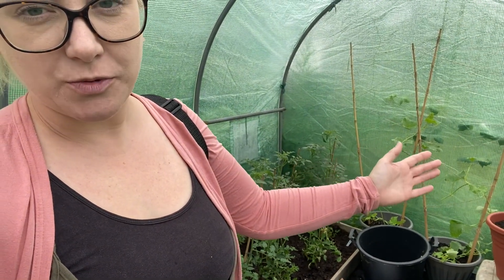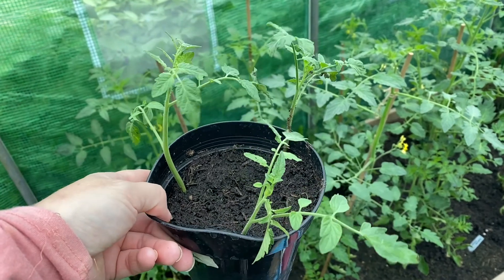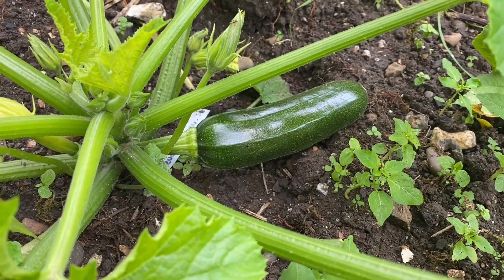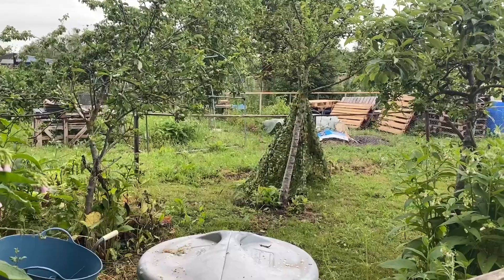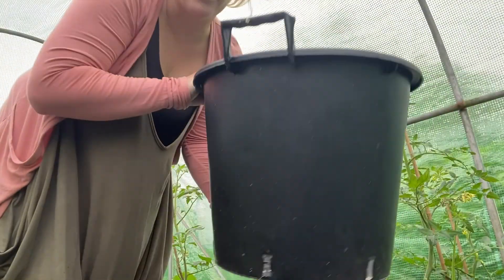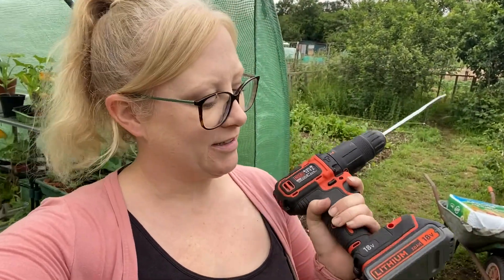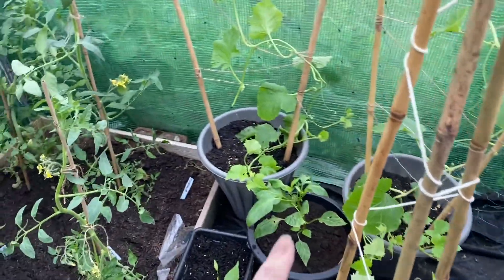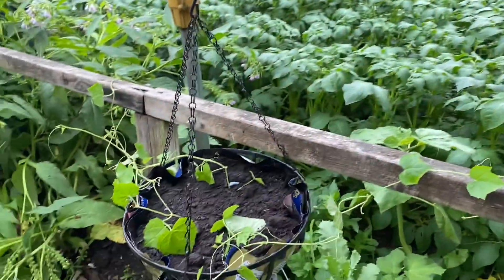Moving The Loofahs, Potting On Cucamelons And How To Get More Tomato Plants // Allotment Diaries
Lots of jobs completed on the allotment - potted on chillis, peppers, loofahs and more tomatoes!!

We post  Days out, Craft, Allotment and Gardening Vlogs, Tutorials, Recipes and Reviews.

Products I use and love *

*Black metal arches